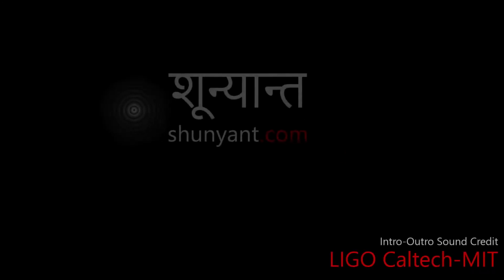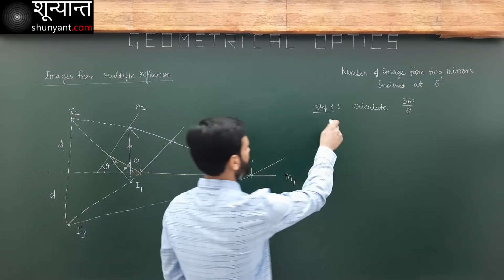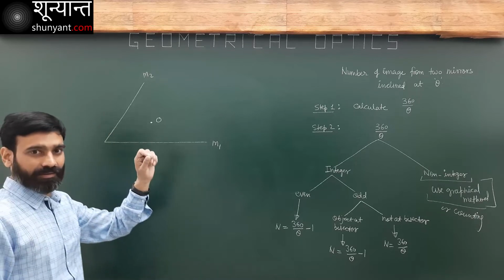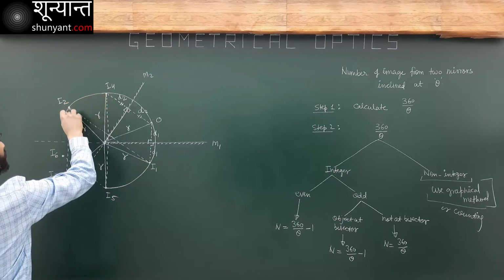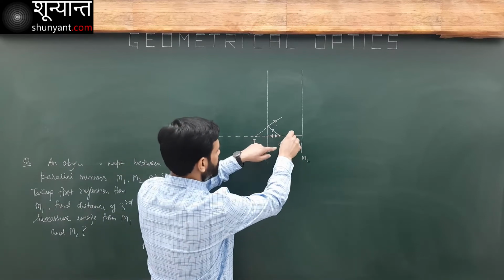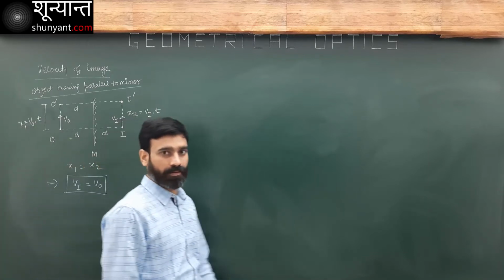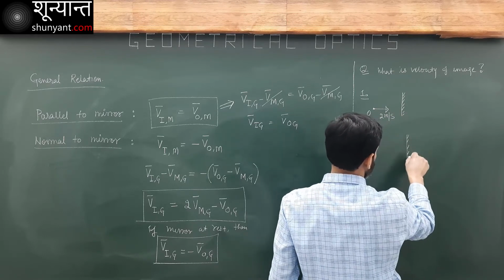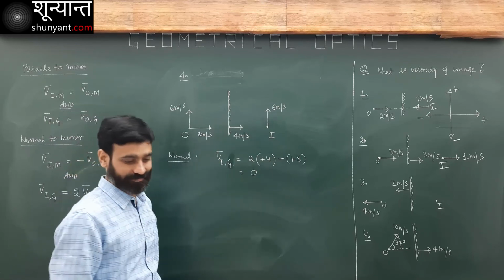Geometrical Optics | 3 | Plane Mirror Problems - III